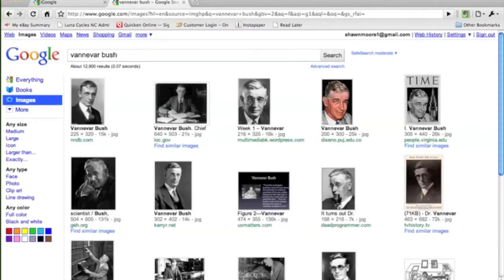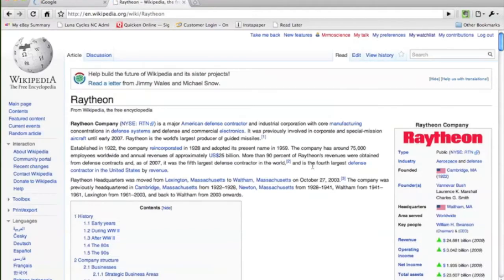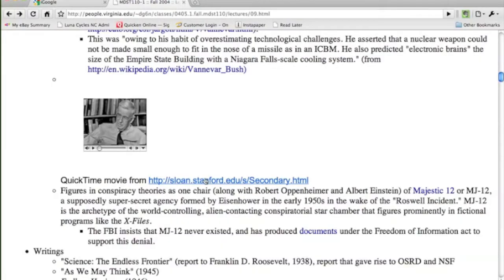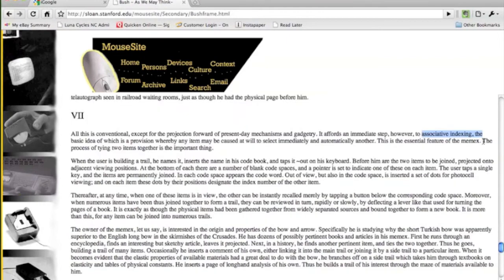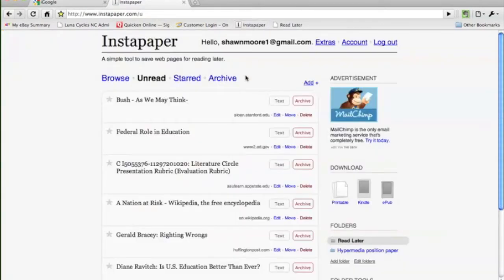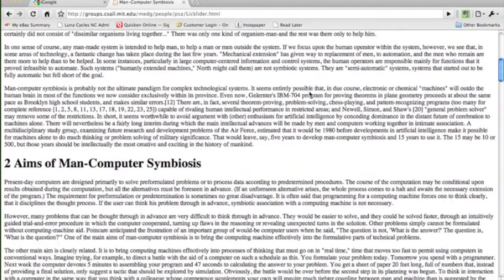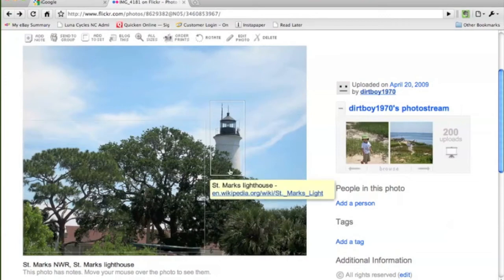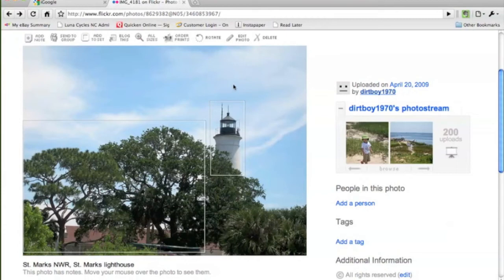hypermedia project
This is a hypermedia representation of a Hypermedia position paper for Terry McClannon's Summer 2010 Hypermedia in Education class ( part of the Appalachian State University MA in Instructional Technology program ).